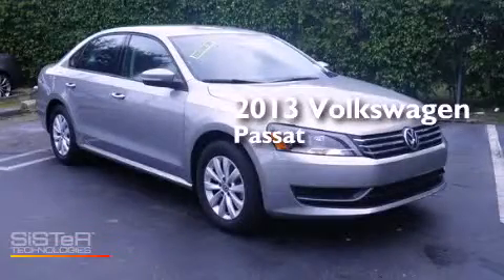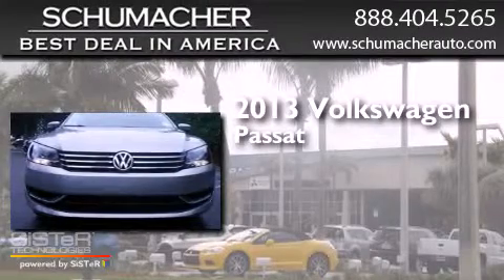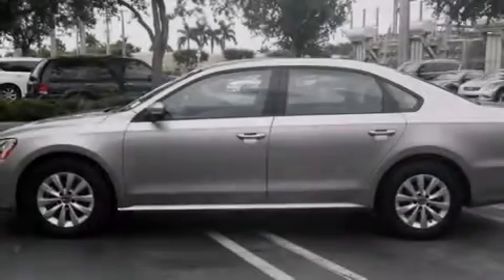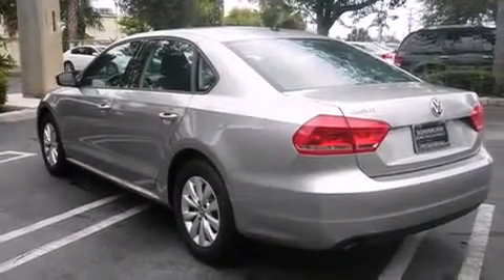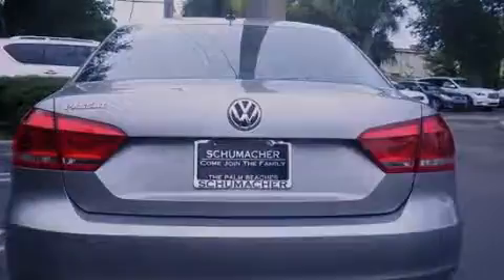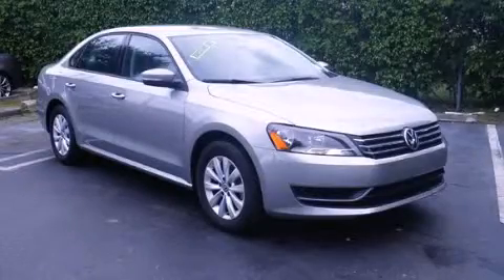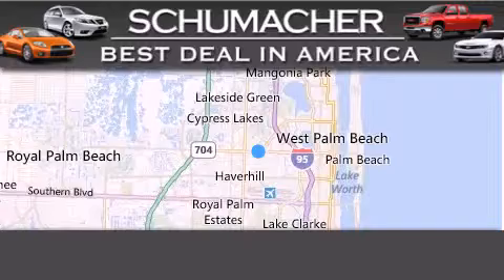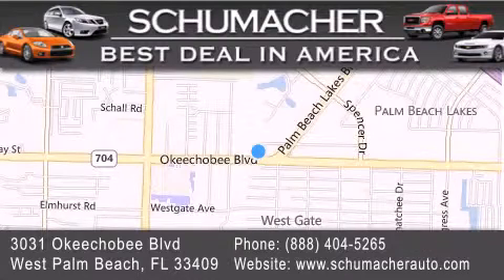2013 Volkswagen Passat Boca Raton FL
We have been honored to serve the West Palm Beach FL area , we promise that your experience at our dealership will exceed your expectations ! Year : 2013 Make : Volkswagen Model : Passat Engine : 2.5L 5 cyls Exterior : Tungsten Silver Metallic Miles : 10 Stock : V013044N Schumacher Auto Group 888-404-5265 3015 Exchange Court West Palm Beach , FL 33409